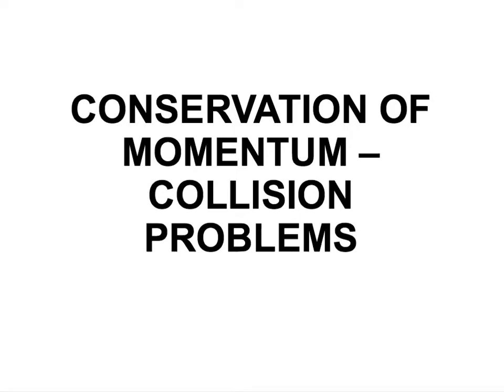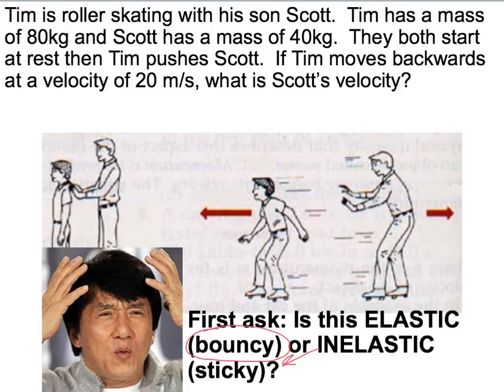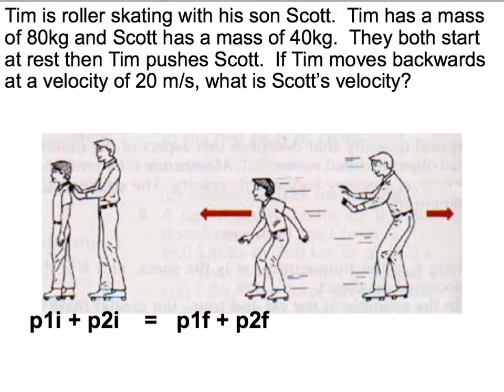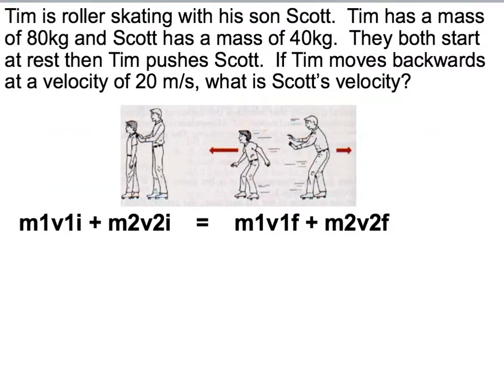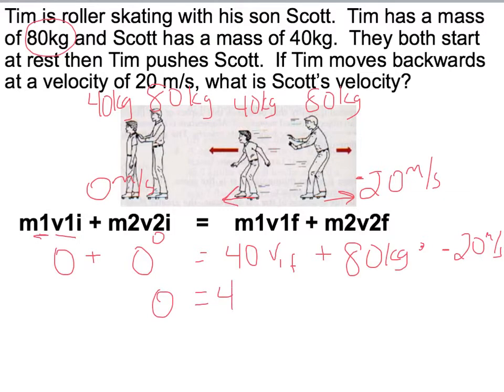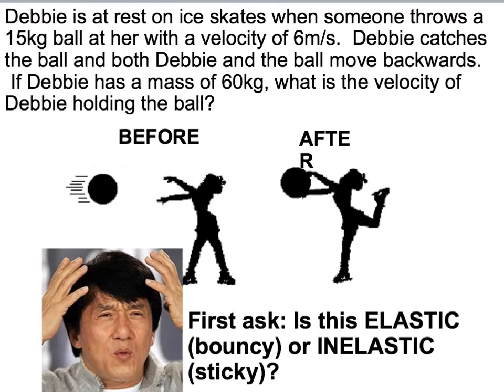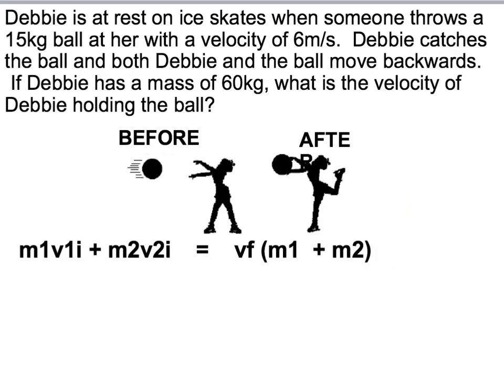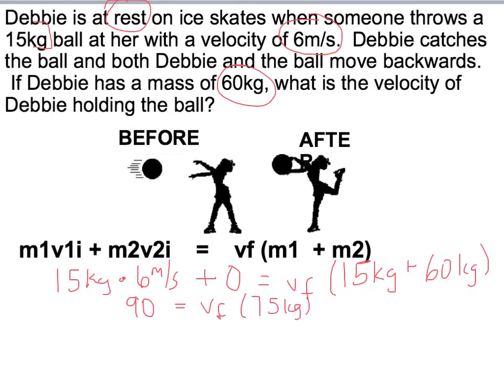Physics 519 WHS - Collision Problems